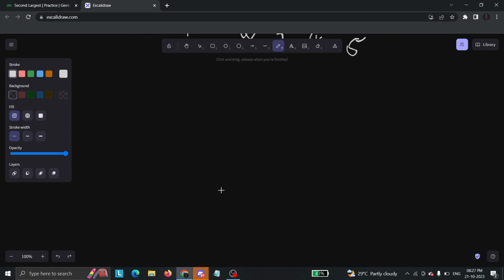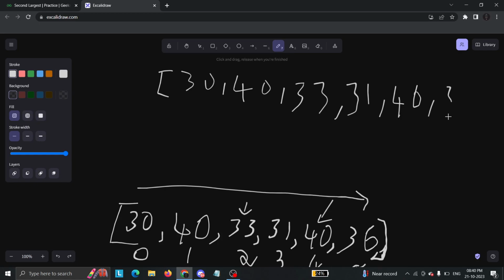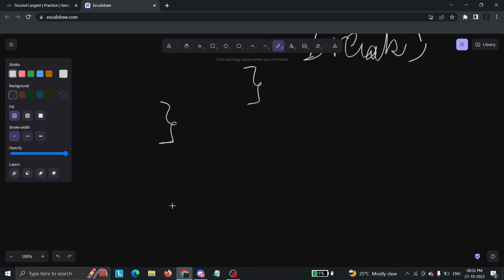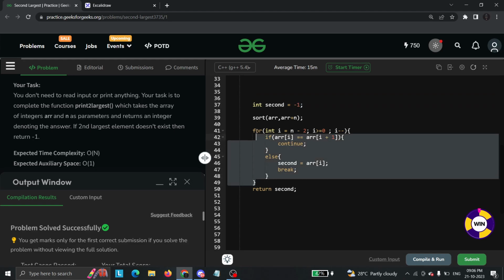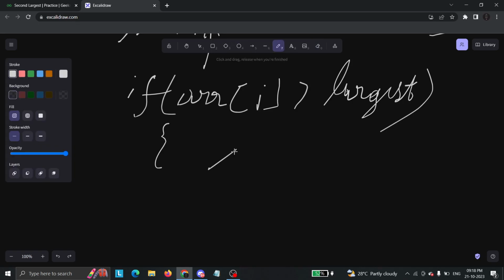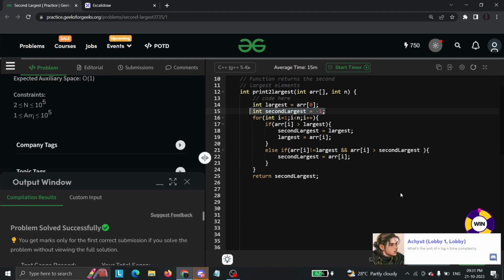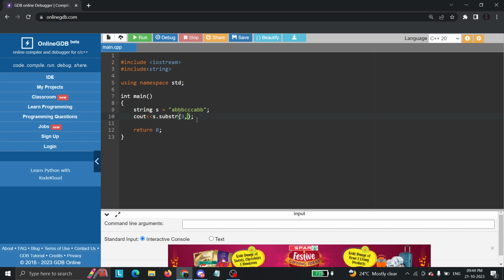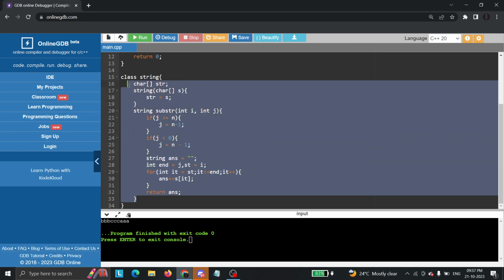C++ Problem Solving Part 2